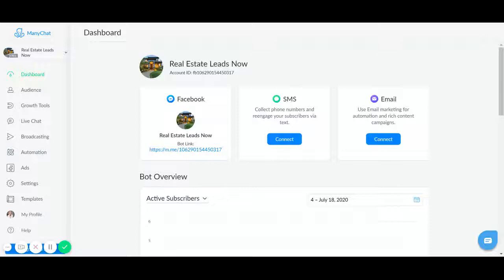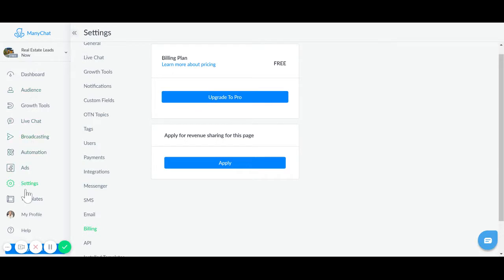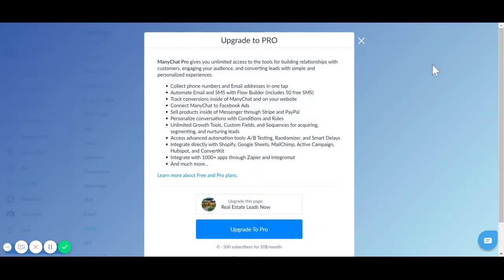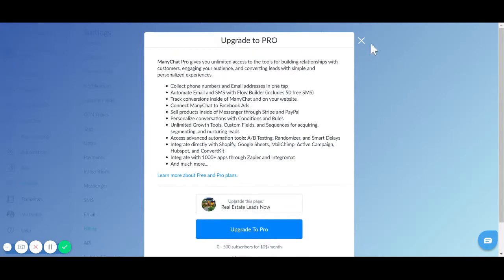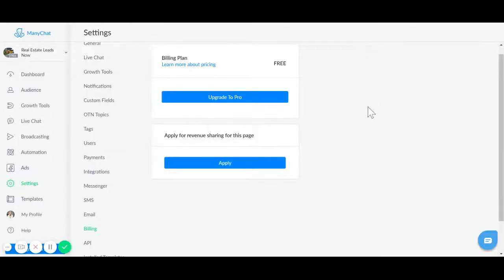Manychat Pro set up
To use all the feature Manychat has to offer we need the Manychat Pro set up  I am walking you through in this video.

Today Annett shares how you have your Manychat Pro set up and gain subscribers to your Manychat Messenger Platform as a beginner.

😭 Need Help with Digital Marketing and Leadgen? Reach out to our Agency, we have everything you need!

📲 Want your phone to ring off the hook from new clients? Want to stop cold calling, door knocking, and open houses??

✅ Online marketing for Real Estate has changed my life and we are on pace to just from our online channel and it is 100% FREE!!

💪 Dominate Your Real Estate Market TODAY and join us! Get in NOW while it is HALF OFF!